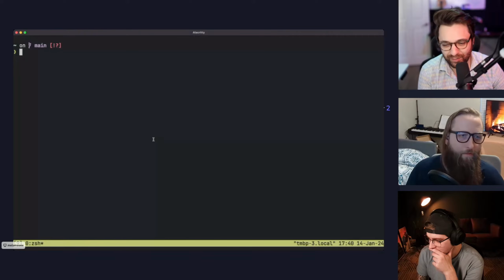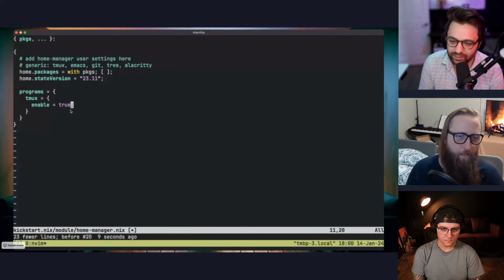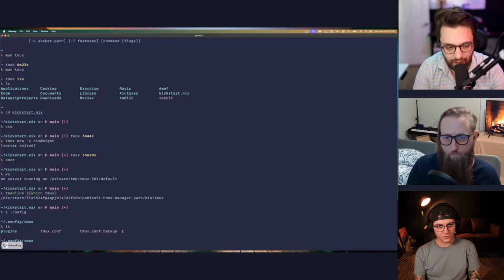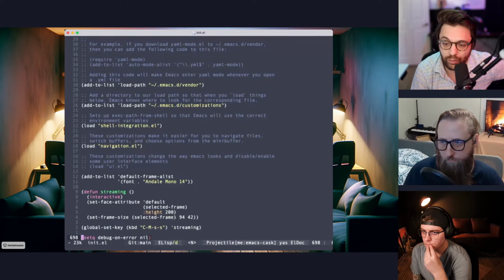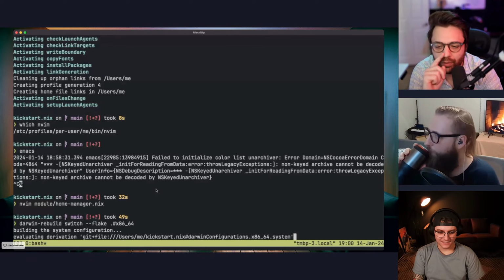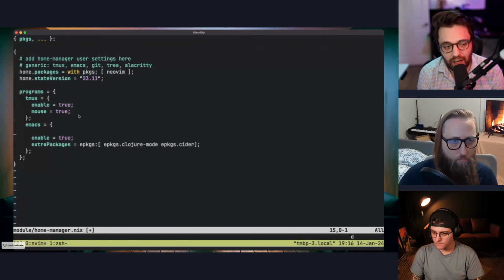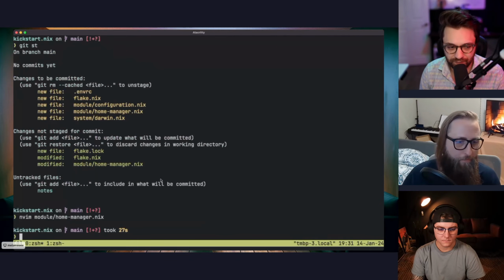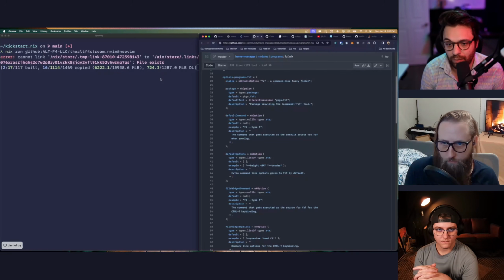Nix at Night Episode #2; Configuring our Nix Environment!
This week we learn how to configure our Nix Environment! Nix at Night!

00:00 Intro
00:50 - home manager
02:05 - home manager set up
06:00 - derivation explanation
09:05  - home manager set up pt.2
10:30 - home manager option search
12:10 - set up programs
19:05 - garbage collection in nix
23:35 - set up programs pt.2
28:42 - darwin rebuild
28:42 - switch
31:32 - debugging Dillon's env
42:42 - emacs
49:19 - debugging Meta's env
1:07:19 - debugging Dillon's env, again
1:18:07 - more emacs debugging
1:30:43 - .gitconfig
1:35:19 - neovim relative line numbers
1:38:53 - using files in home manager
1:43:53 - wrapping in nix
1:48:55 - using binary caching
1:51:00 - outro